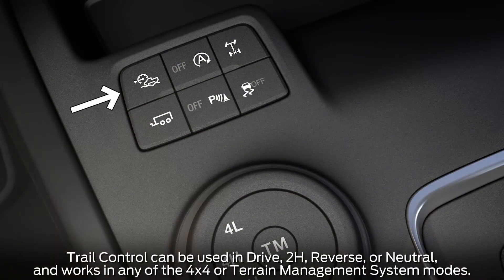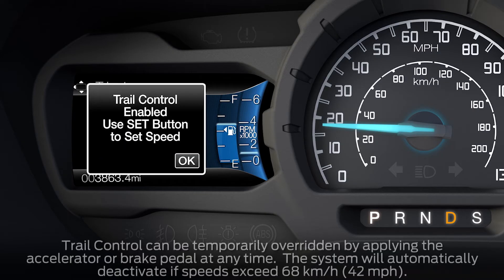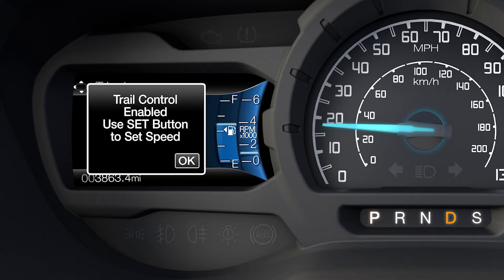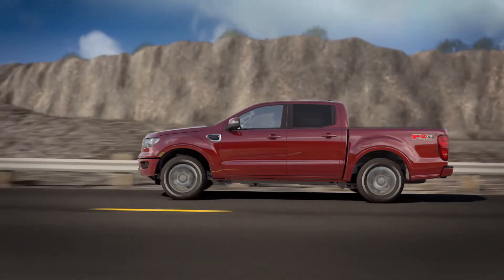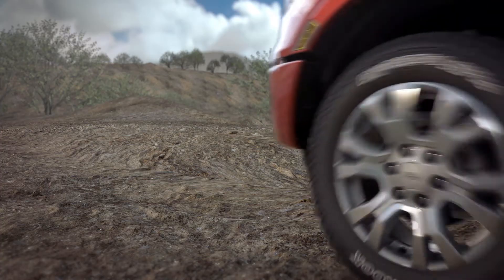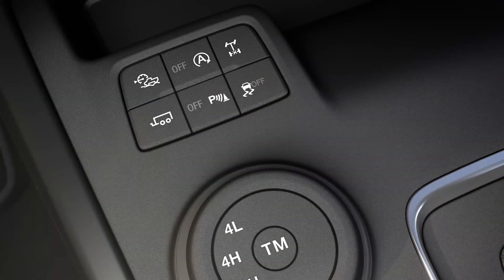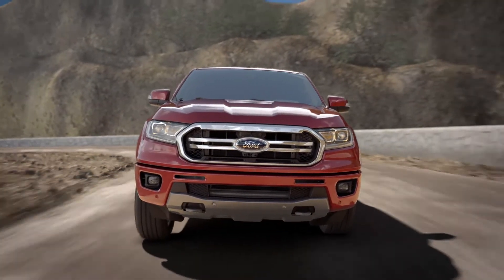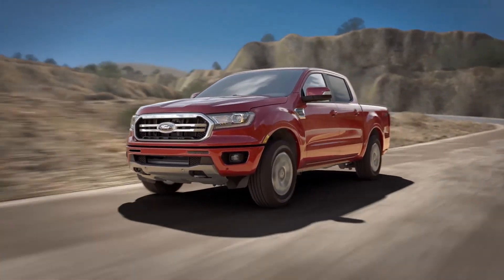Using Trail Control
Did you know your vehicle may be equipped with the unique feature that helps you maintain a constant low speed for off-road use?